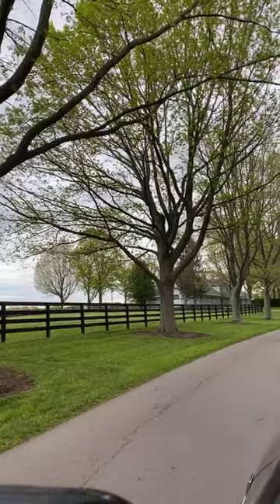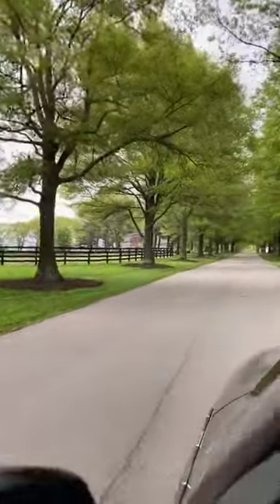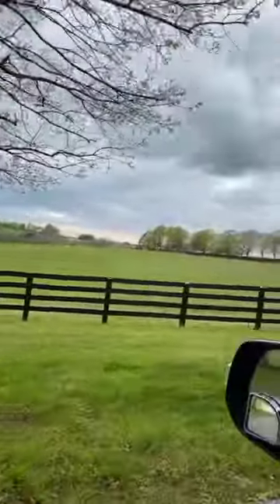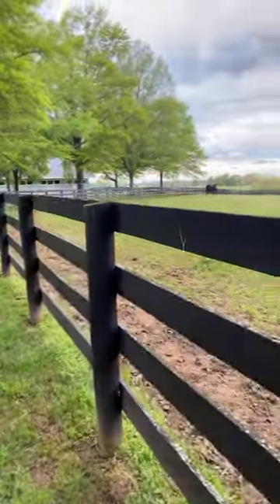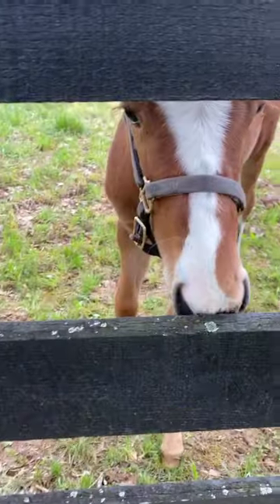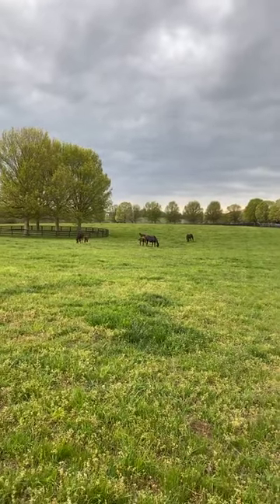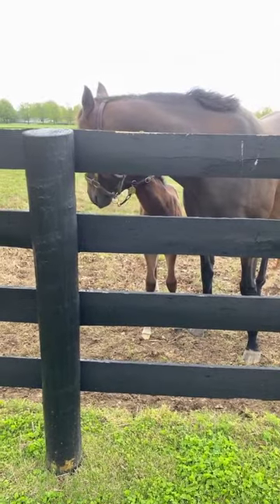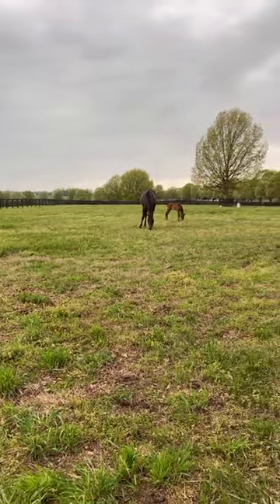The History and Horses of Stonestreet Farm!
Hear the history of Stonestreet Farm and meet some of our youngest foals!